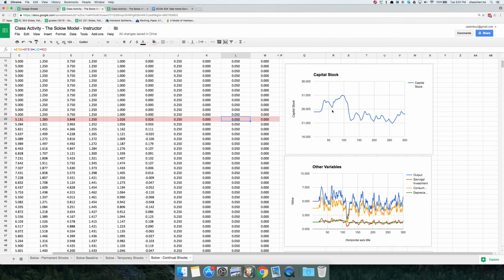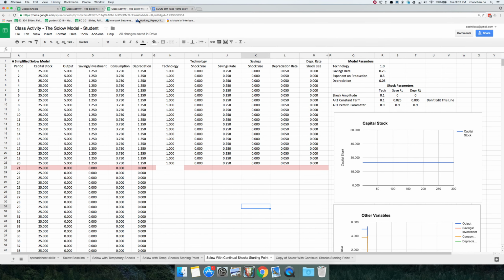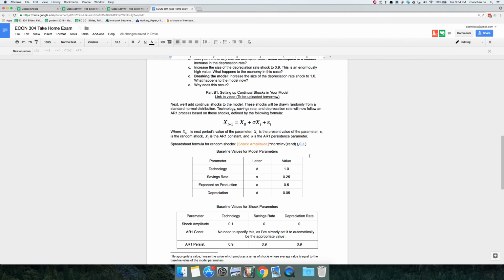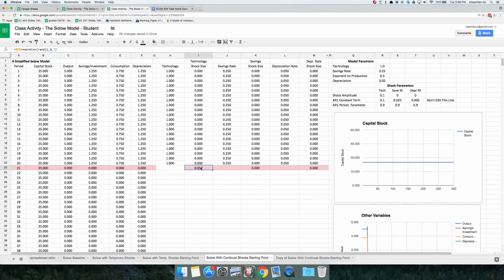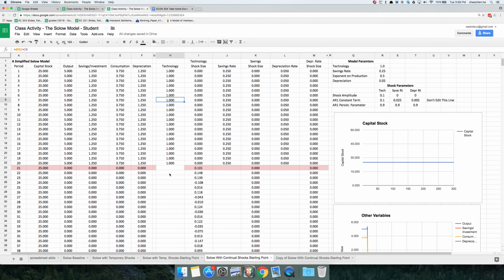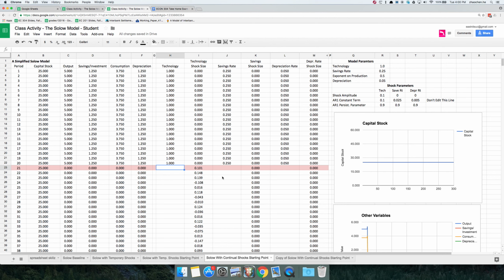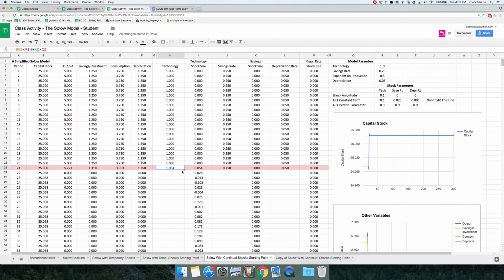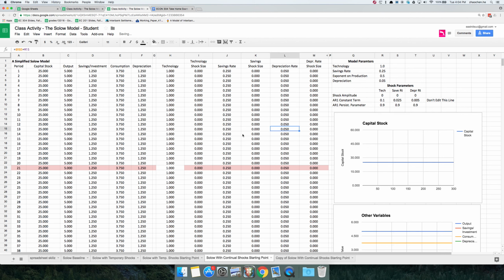Solow Model: Continual Shocks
Adding continual shocks to the Solow Model in Google Sheets.